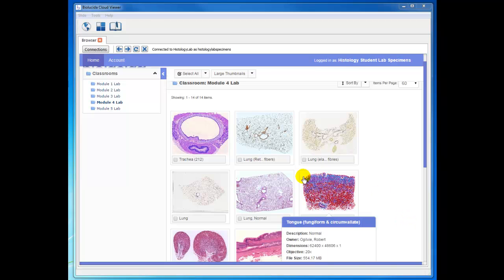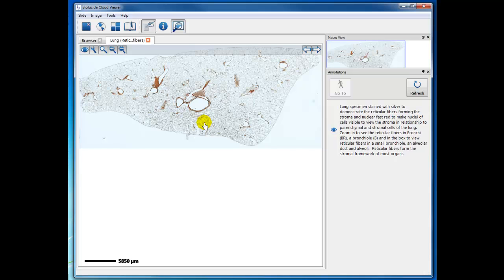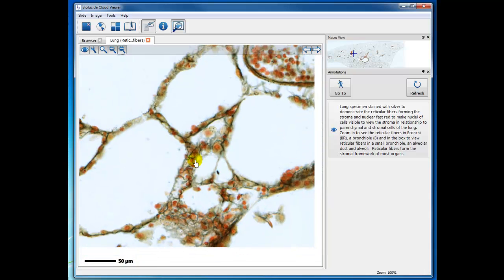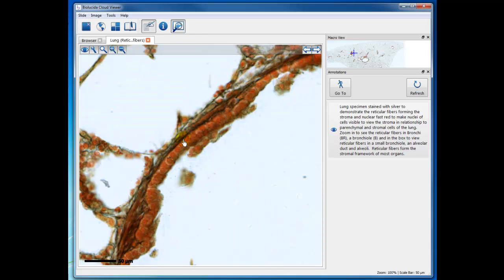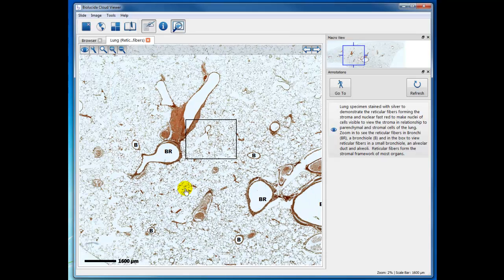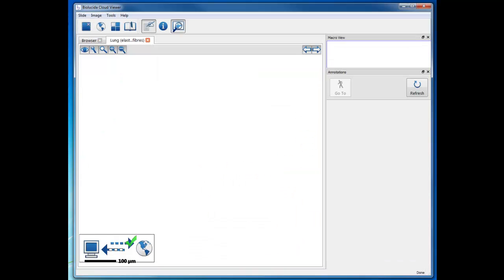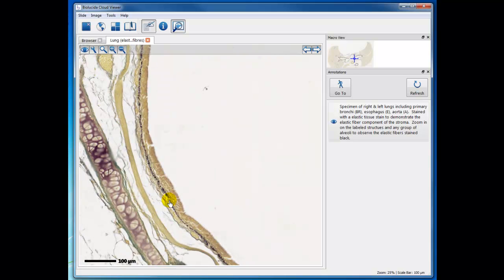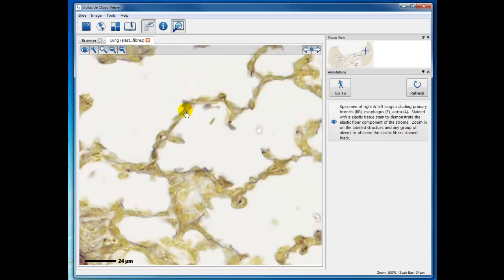Module 4 Lung Reticular Elastic Stains